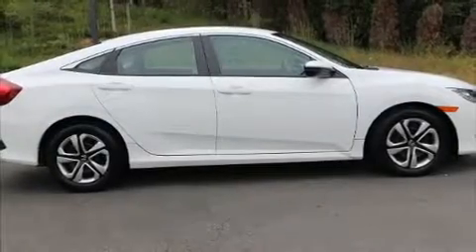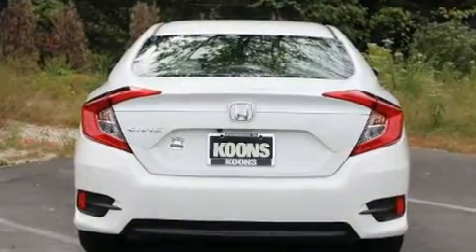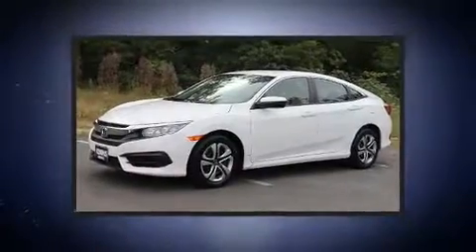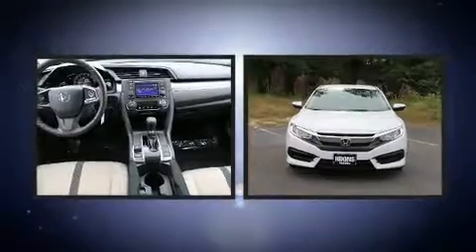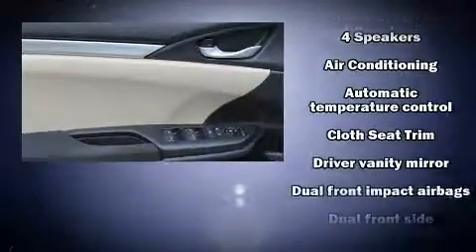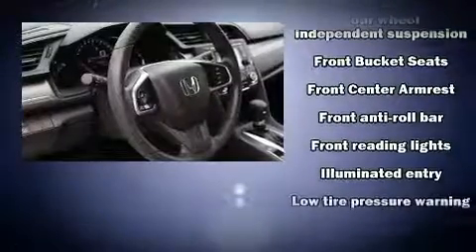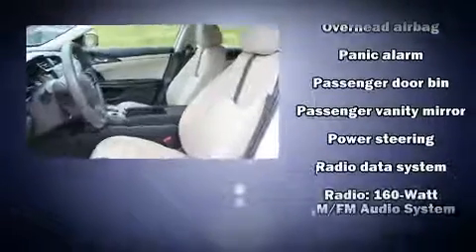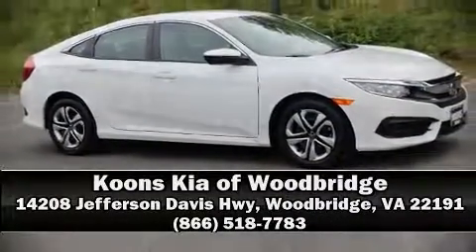2016 Honda Civic LX in Woodbridge, VA 22191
Get excited about the 2016 Honda Civic This 4 door, 5 passenger sedan still has less than 10,000 miles! Under the hood you'll find a 4 cylinder engine with more than 150 horsepower, providing a spirited, yet composed ride and drive. Honda prioritized comfort and style by including: 1-touch window functionality, a tachometer, front bucket seats, air conditioning, power door mirrors, cruise control, and remote keyless entry. Audio features include an AM/FM radio, steering wheel mounted audio controls, and 4 speakers, providing excellent sound throughout the cabin. Honda also prioritized safety and security with features such as: dual front impact airbags with occupant sensing airbag, front side impact airbags, traction control, brake assist, a security system, and 4 wheel disc brakes with ABS. Various mechanical systems are monitored by electronic stability control, keeping you on your intended path. A Carfax history report indicates just one previous owner. Our sales reps are knowledgeable and professional. We'd be happy to answer any questions that you may have. Stop in and take a test drive!